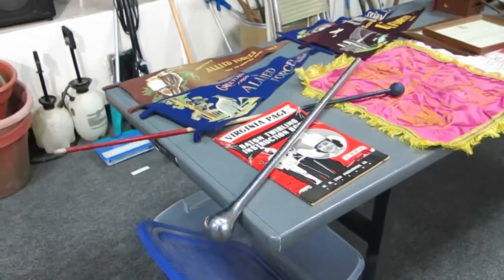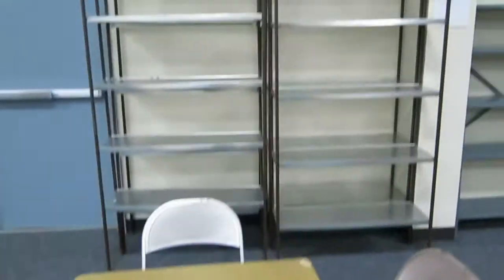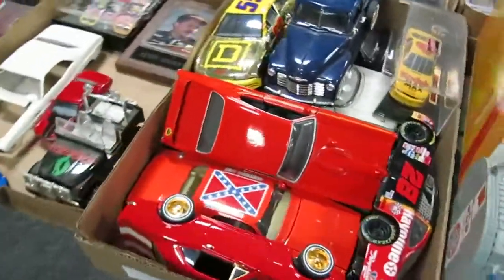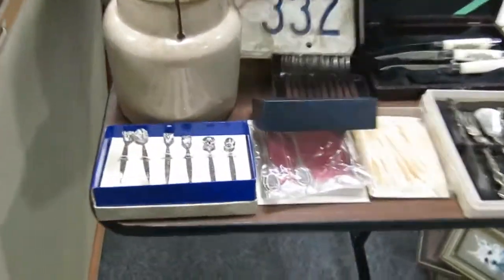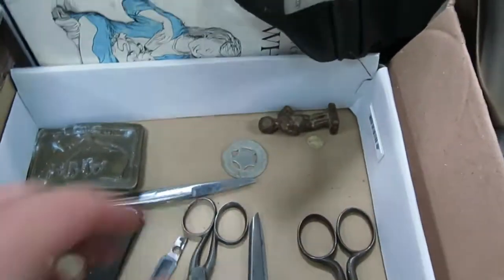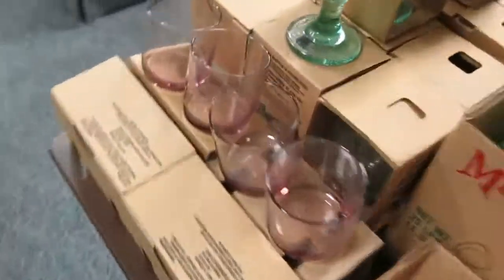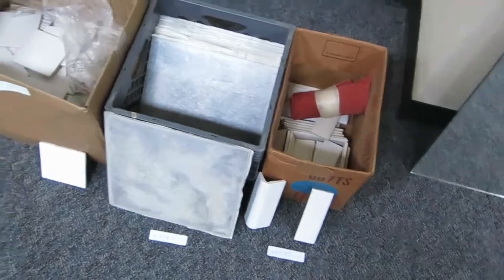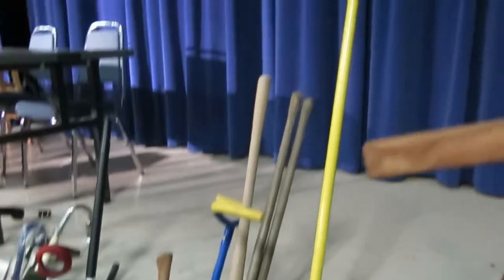October 15th Salina Kansas Consignment Auction Walk Through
Kings Auction Service October 15th Salina Kansas Consignment Auction Walk through.

Lots of Great Items have been consigned and We are Giving away a 32'' Flat Screen TV, 3 Tickets to XWE Haunted Havoc & Salina Sirens Roller Derby Tournament Tickets. Auction Located at Building 365, 2929 Scanlan Avenue, Salina KS 67401 (Just North of Tony's Pizza Plant).

Preview / Registration Begins at 3:00 PM
First Item Sells at 5:30 PM

or on